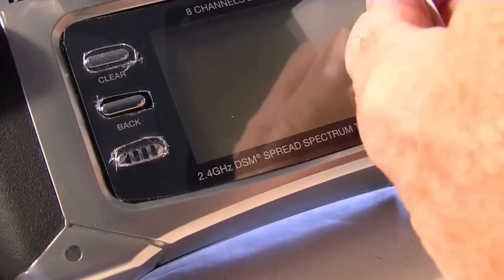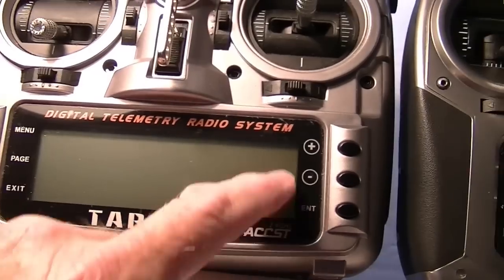How to Protect RC Radio Display Screens from Scratches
Thanks to friend (Jim S.) for telling me about this one.
It's so easy to do and keeps your transmitter screen clear and clean.